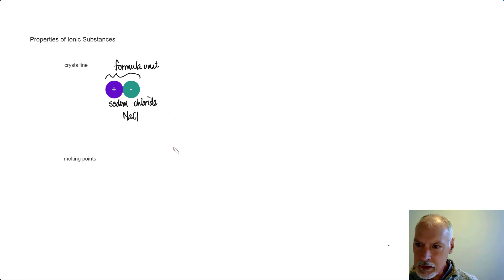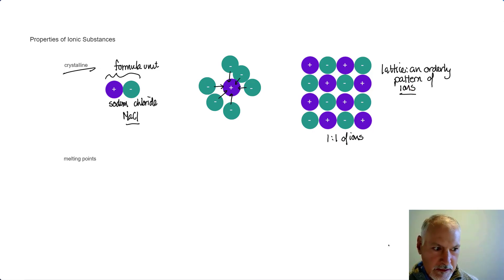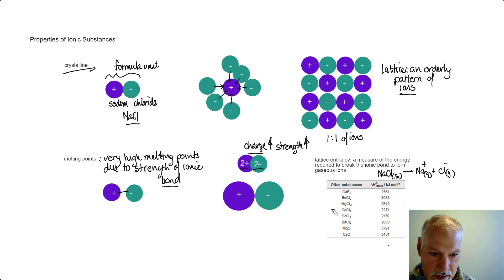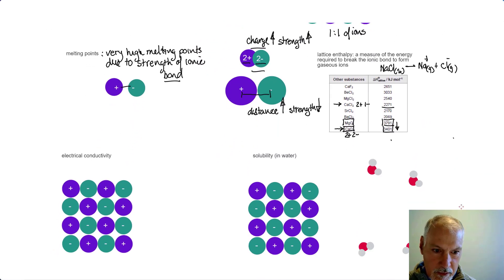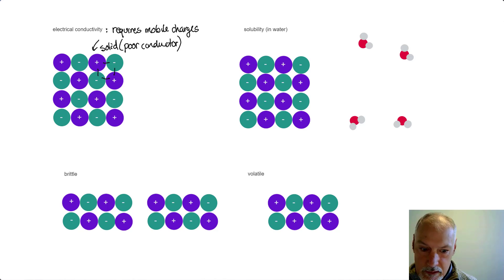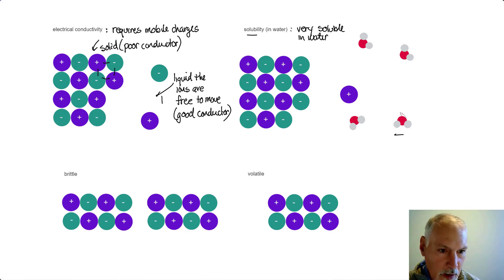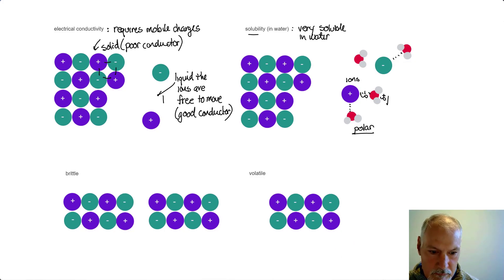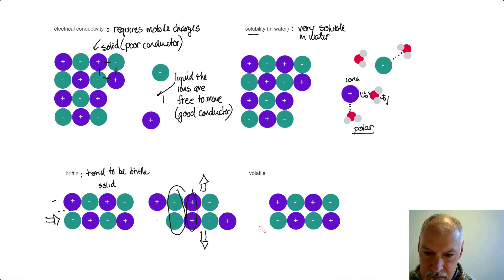Structure 2.1.3 Properties of Ionic Structures [IB Chemistry SL/HL]